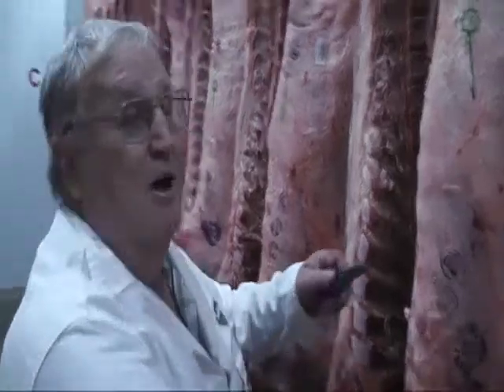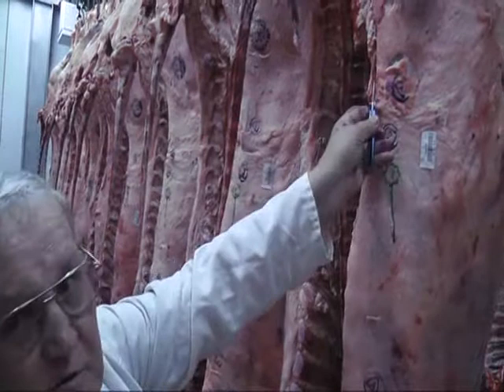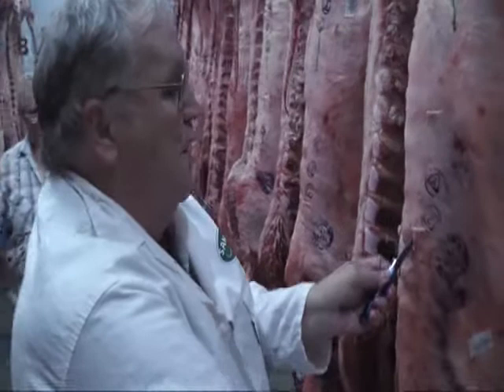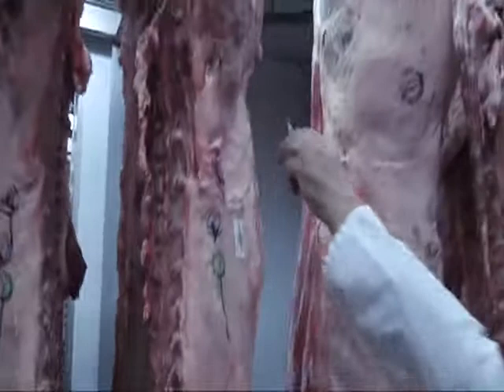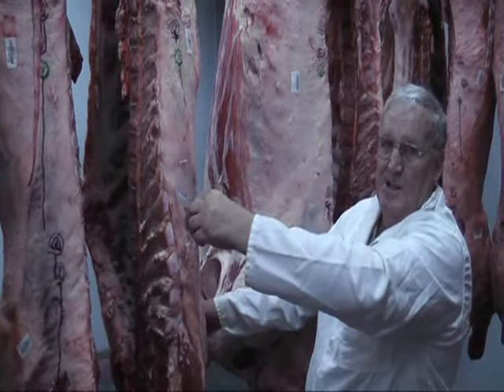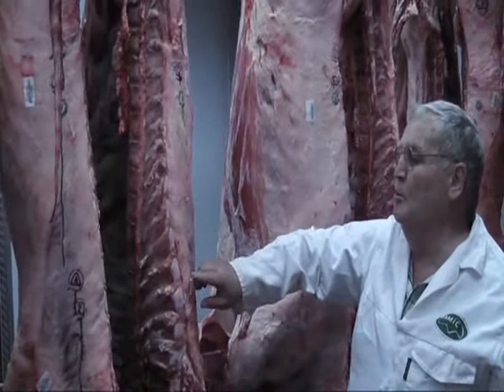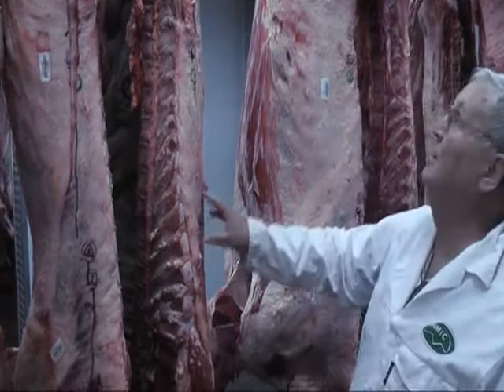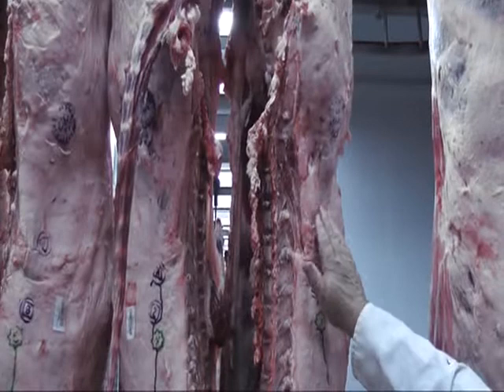Hoe 'n karkas vir die karkaskompetisie gegradeer word.mpg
Mnr. Greg Miles het dié vidoe geneem van hoe 'n tolliekarkas vir 'n kaskaskompitiese gegradeer word. Die spesifieke gradering het by die streekskompetisie in Komga in die Oos-Kaap plaasgevind.